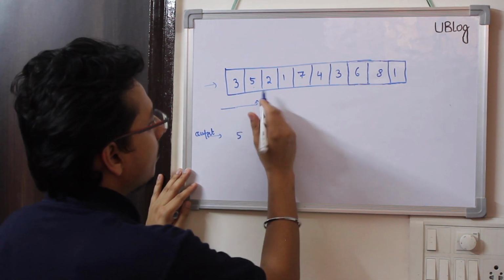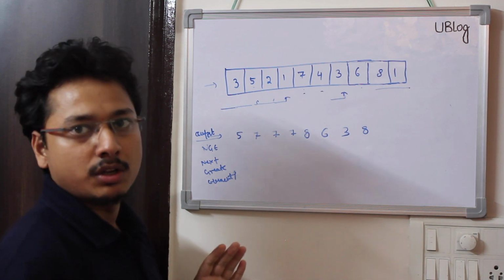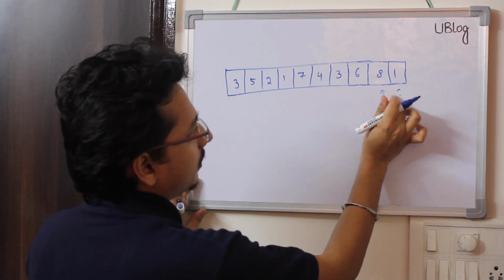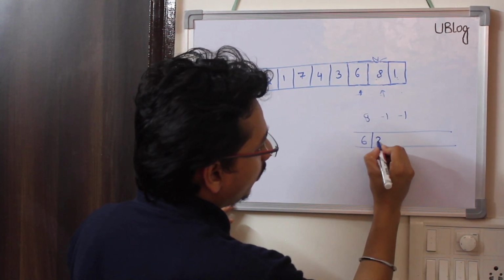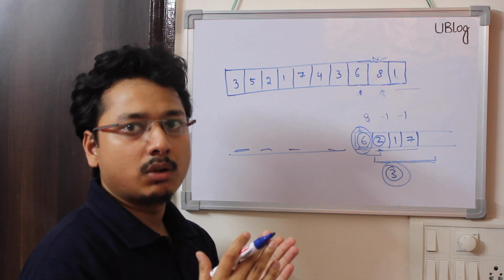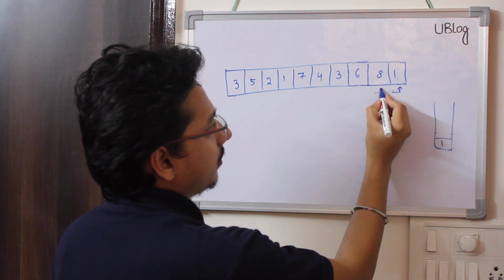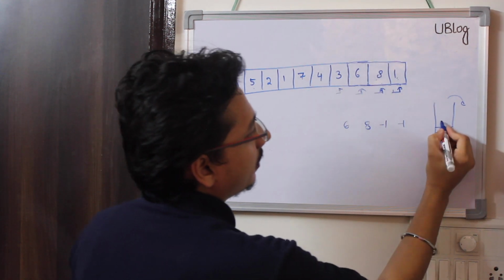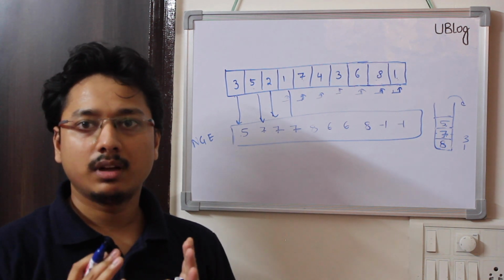Find next greater element in Array (Why stack is used for next greater element)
Find NEXT GREATER ELEMENT for each element in the array by using Stack in O(n) time.
This video will provide you detailed solution for finding next greater element in the array which is a popular leet code question.